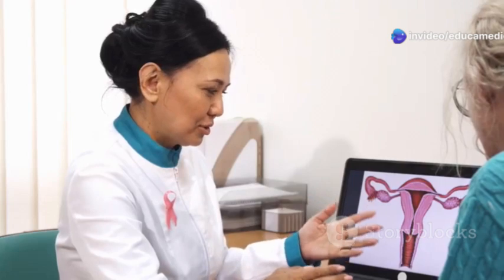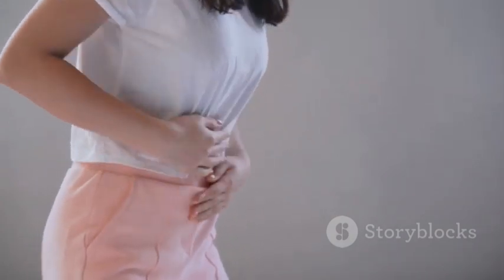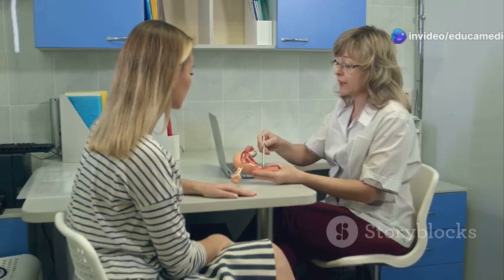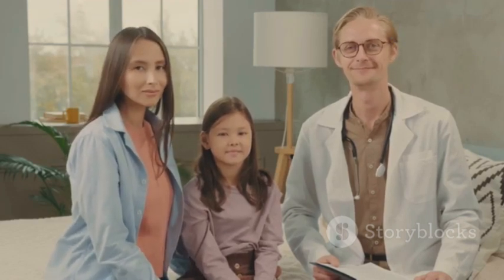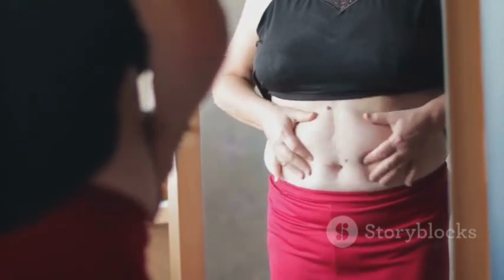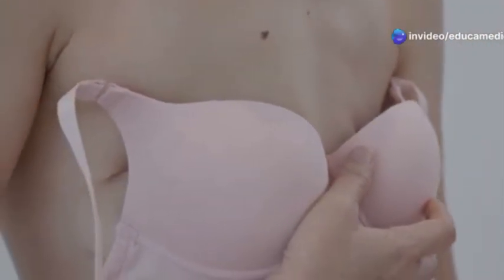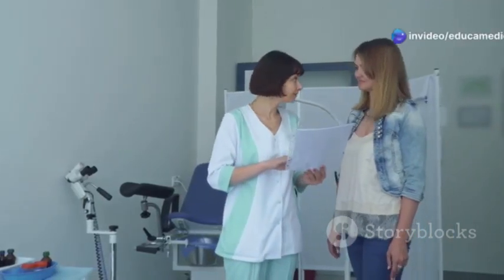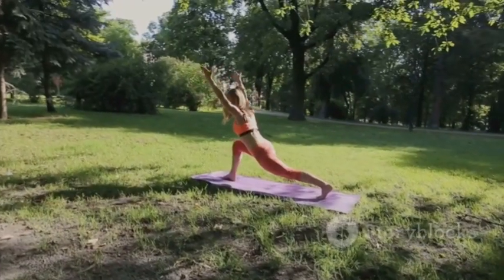Vaginal Prolapse: Types, Causes, Symptoms, Stages, Diagnosis and Treatment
Learn more about the Types, causes, Symptoms, Diagnosis and Treatment of vaginal prolapse